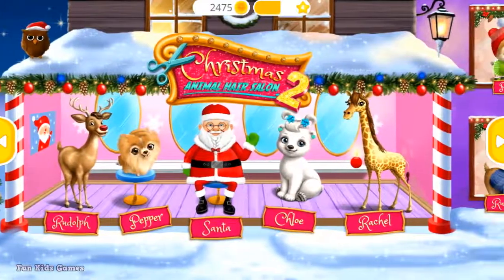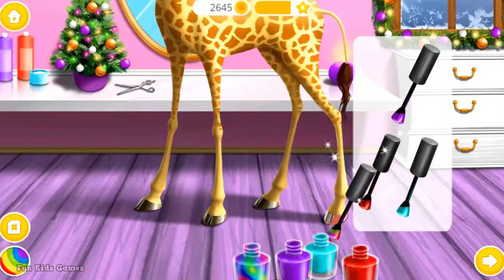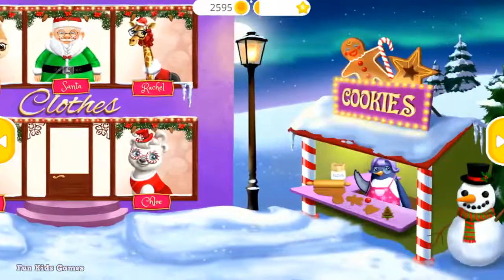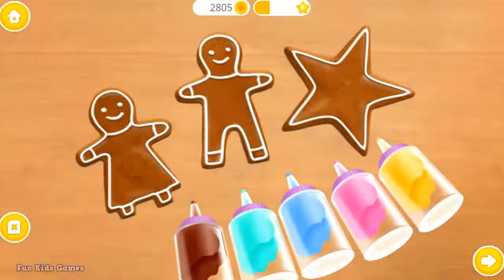Christmas Animal Hair Salon 2 - Play Animal Dress Up.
Christmas Animal Hair Salon 2 now with new winter makeover adventures for girls and boys!
Four very hairy and fluffy pets - reindeer Rudolf, Pomeranian puppy Pepper, baby bear Chloe and giraffe Rachel - have a new friend. It's Santa Claus! Help them get ready for Christmas: style hair, fur and Santa’s beard, dress up with cute winter clothes, make cookies and ice cream, decorate a Christmas tree and more. Best winter holiday game for kids who love animals!